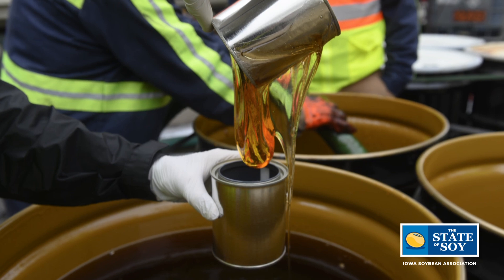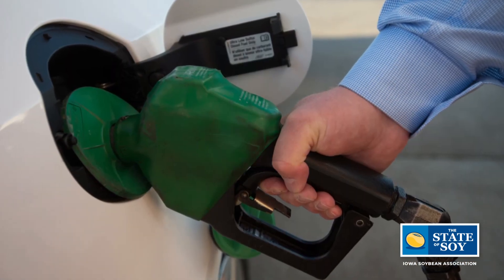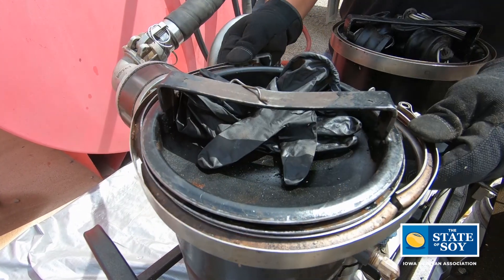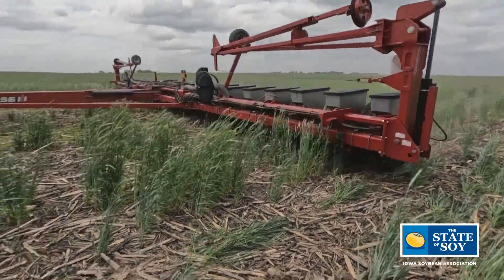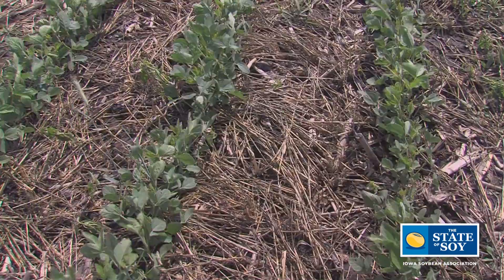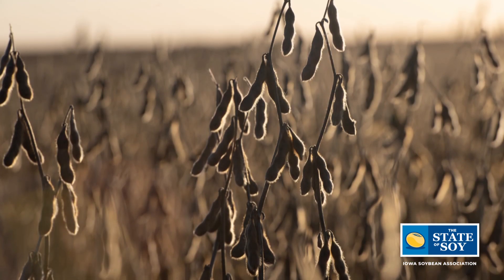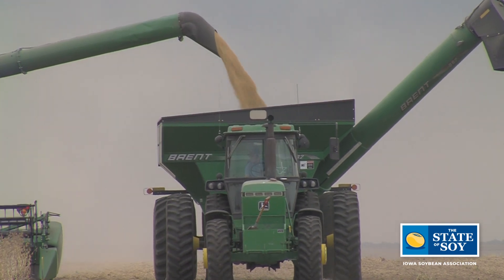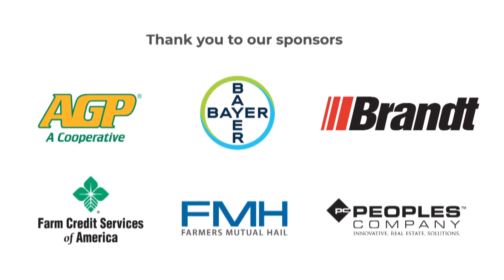Iowa Farmers Solution to Renewable Fuel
The world wants a realistic solution for cleaner and more sustainable fuel and Iowa farmers have one. Soybean oil goes beyond just bio-based fuel. Soybean oil looks chemically similar to petroleum which allows it to be used in a wide variety of additional applications.

Who We Are:

The Iowa Soybean Association (ISA) is driven to deliver increased soybean demand through market development and new uses, farmer-focused research and results, timely information and policy initiatives enabling farmers and the industry to flourish.